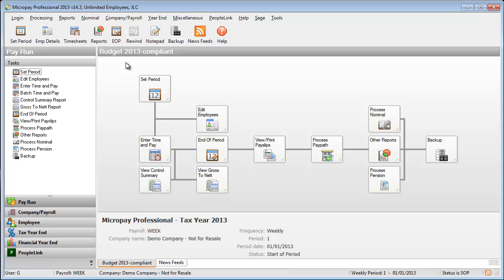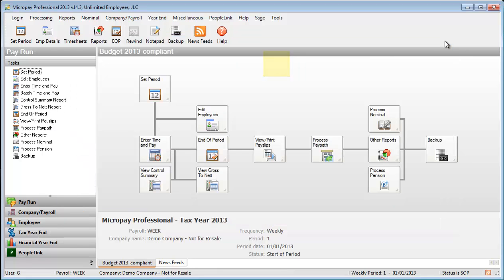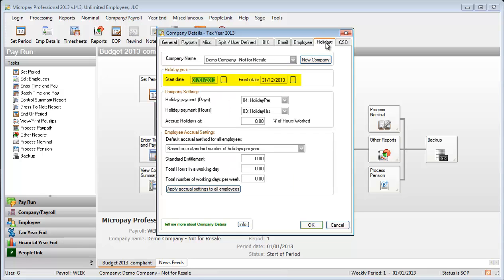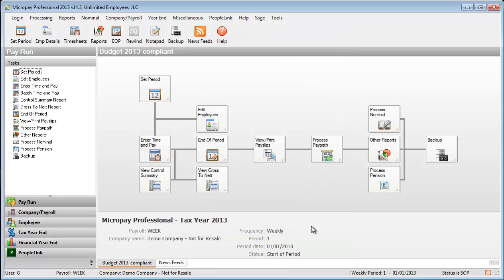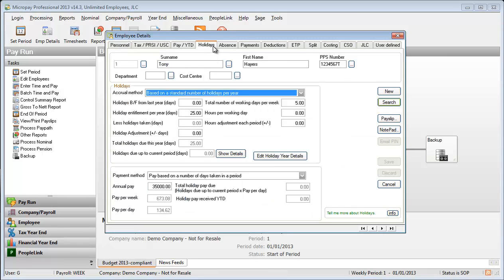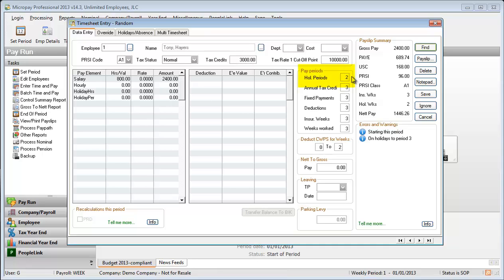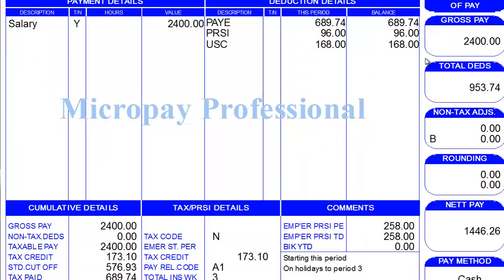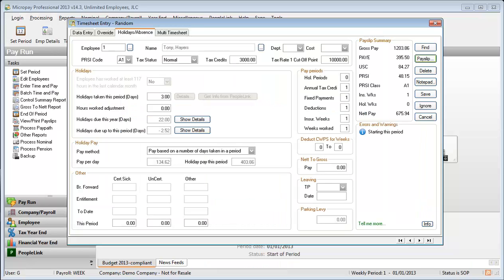Micropay Holidays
Learn about in Sage Mircopay payroll software